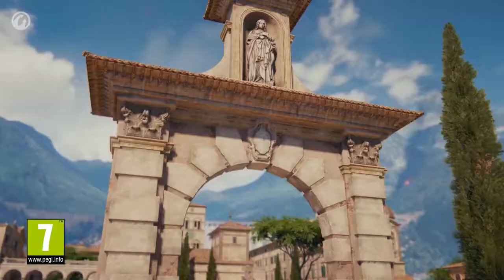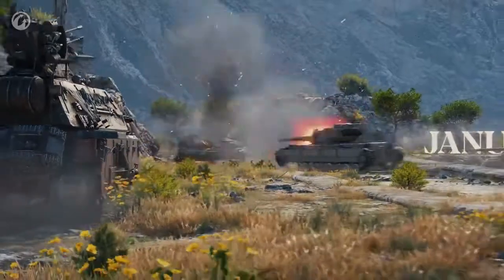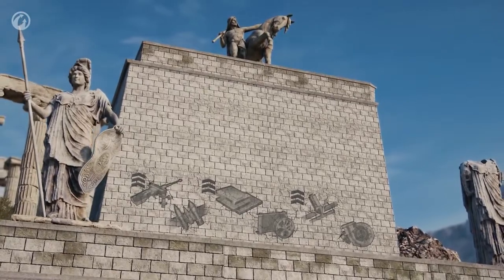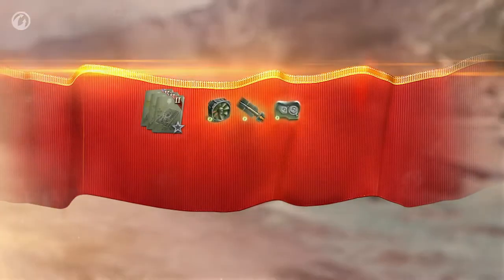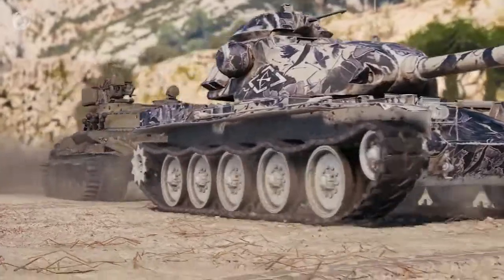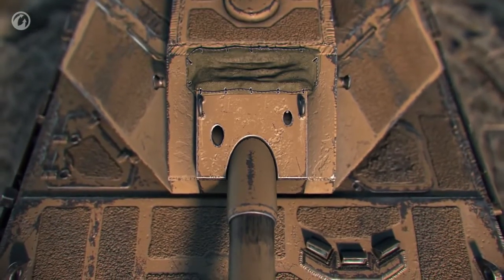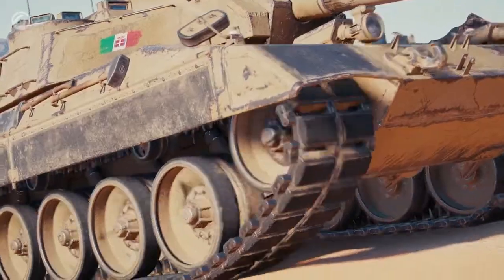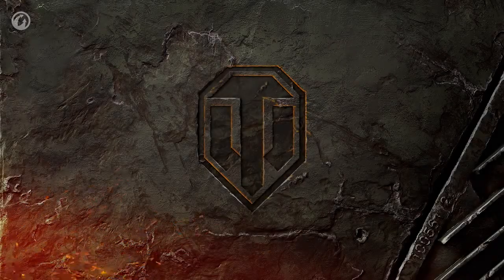World of Tanks - Reneszánsz Global Map bemutató (Magyar Felirat, PC, 60FPS) Renaissance Global Map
▶World of Tanks - Carro da Combattimento 45t💥11K Damage (Italian Tier X tank | Tier X Olasz tank)

▶ World of Tanks - Carro da Combattimento 45t | 1 vs 6 | Renaissance on the Global Map new tank!